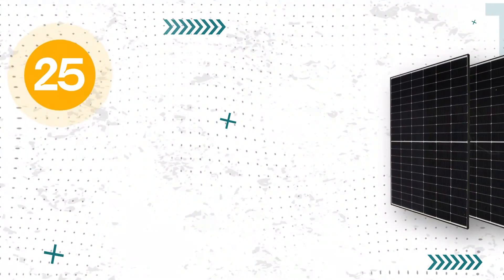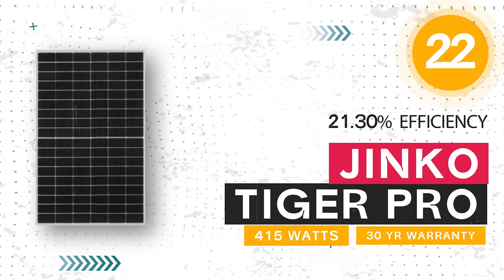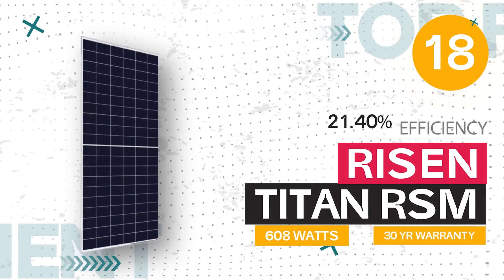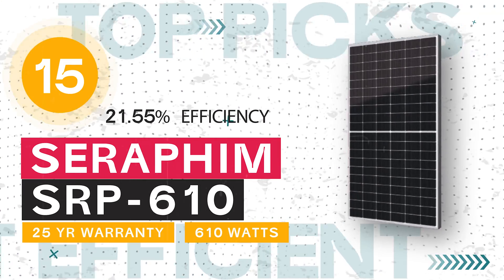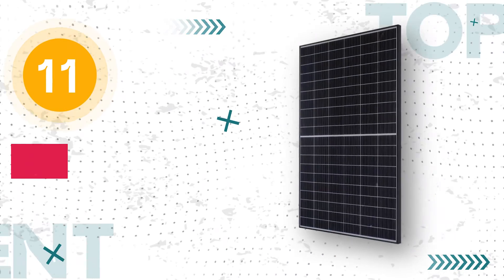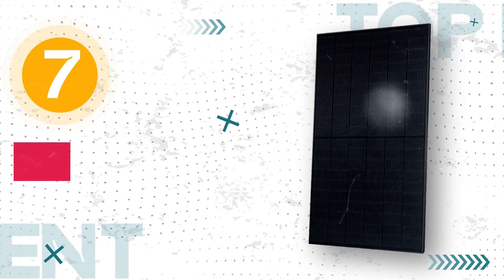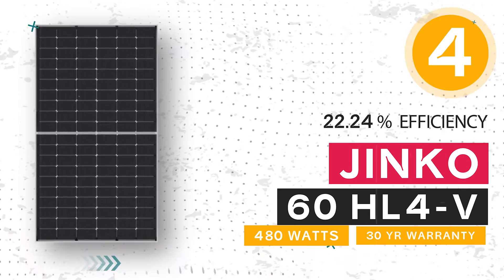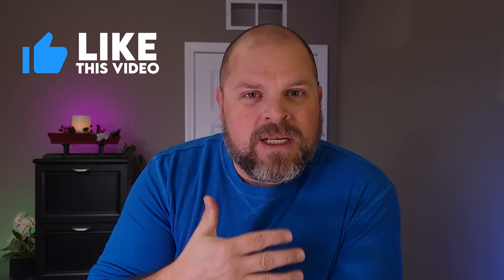My TOP Picks for 2023!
Best solar panels in 2023. What are the 25 best solar panels you can buy in 2023? I have compiled a list of the most efficient solar panels on the market and put them into one video. Some are suitable for residential and others are more targeted toward commercial applications. If you know of a panel that should be on my list please send me the manufacturer & model number with the efficiency rating so I can update my list the next time I put one together. I rated this solely on the max efficiency rating. There are many factors that go into picking the right solar panel and max efficiency is only one factor to consider.

Top 25 Panels Timeline:
00:00 Intro
00:33 IBC Solar 415 MS 10-HC-N
00:49 FuturaSun Silk Premium
01:02 Longi Solar LR5-66 HBD
01:20 Jinko Solar Tiger pro
01:35 LG NeoN R
01:50 Silfab  SIL-380 BK
02:02 Jinko Solar Tiger pro
02:19 Risen Solar Titan
02:38 Meyer Burger Meyer Burger Black
02:53 IBC Solar 420 MS 10-HC-N
03:06 Seraphim SRP-610-BMB-HV
03:24 Trina Solar Vertex S
03:40 Canadian Solar HiKu7 CS7N-670
03:58 LG NeoN R
04:13 Panasonic EverVolt
04:27 REC Alpha
04:43 Meyer Burger Meyer Burger White
04:56 LG NeoN R
05:11 QCells Q.TRON BLK-G1+
05:26 Jinko Solar Tiger Neo78HL 4
05:43 Panasonic EverVolt H series
05:57 Jinko Solar 60 HL4-(V)
06:13 QCells Q.TRON-G1+
06:28 REC Pure-R
06:41 Sunpower Maxeon X series